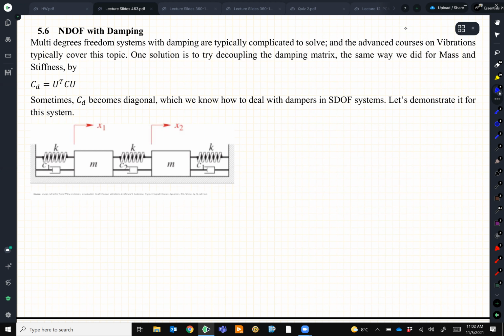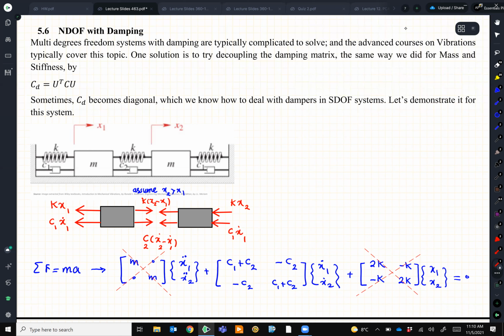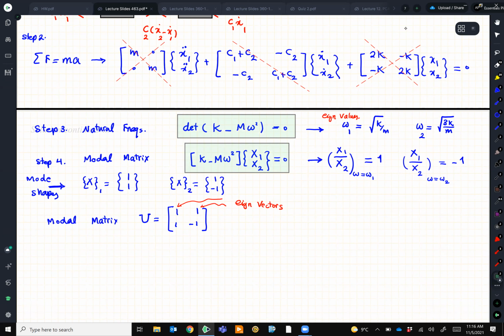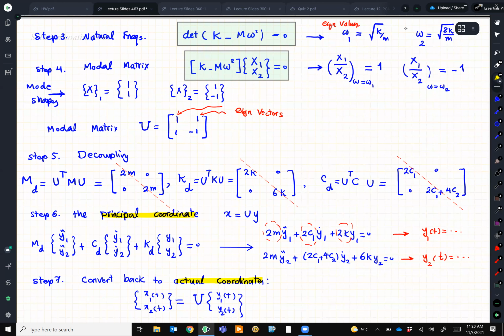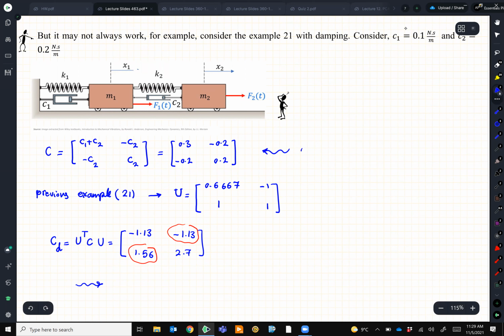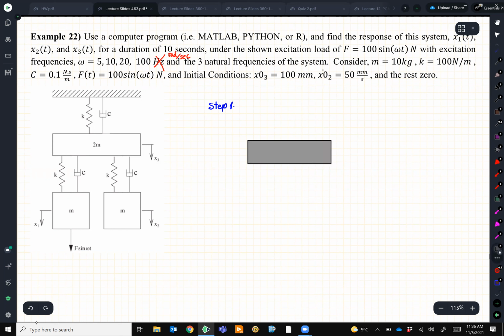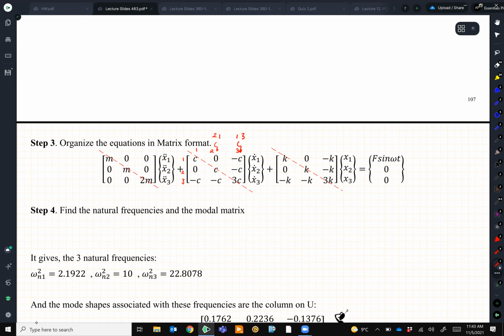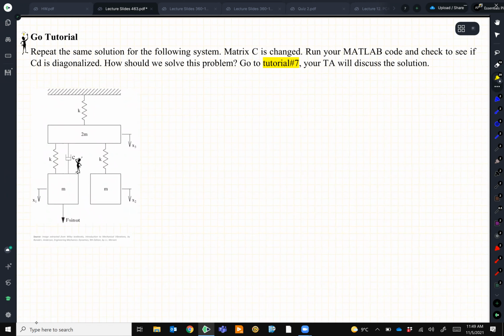Mechanical Vibrations Lecture 20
About this course:
This course will be delivered through lectures in 5 Modules, 26 Lectures, supported by many examples, applications, practice problems, tutorials, and a lab experiment.

Module 1. Free Vibrations of Undamped SDOF
Module 2. Force Vibrations of Undamped SDOF
Module 3. Vibrations of NDOF
Module 4. Damping
Module 5. Continuous Systems

Course Objectives:
By the end of this course, you will become familiar with Mechanical Vibrations, theories, and applications. You will be able to apply Newton’s and Euler’s laws and Lagrange’s equations to solve vibration problems.